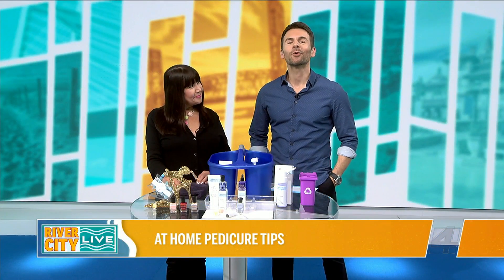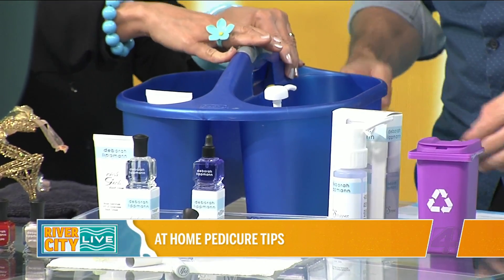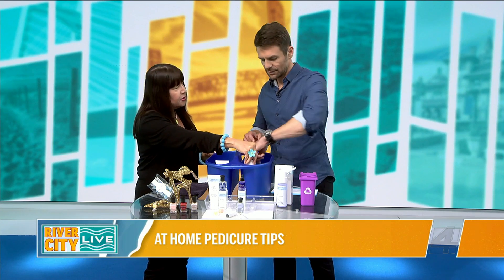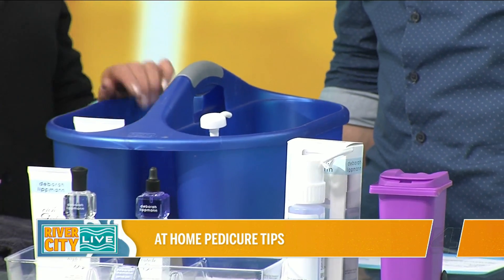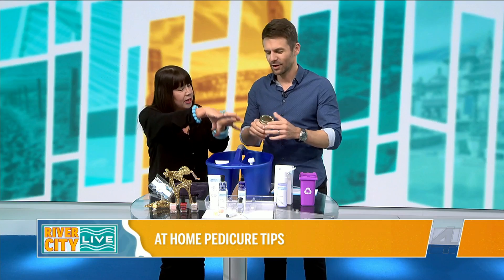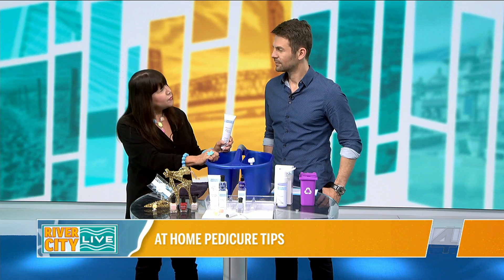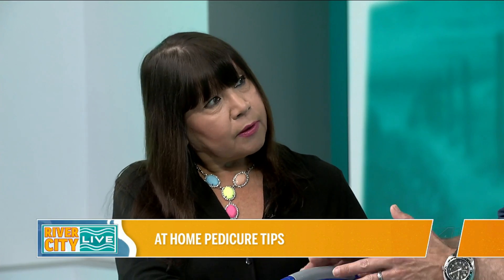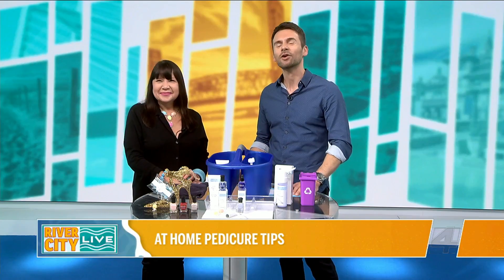At home pedicure tips